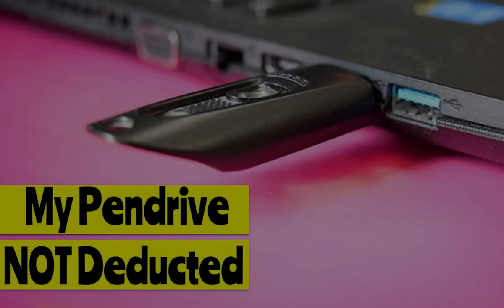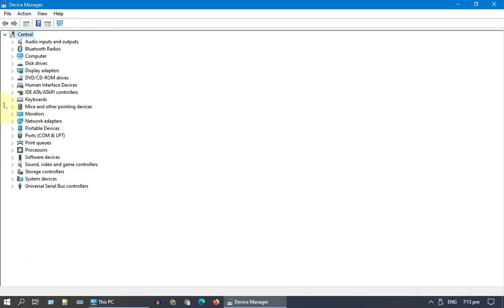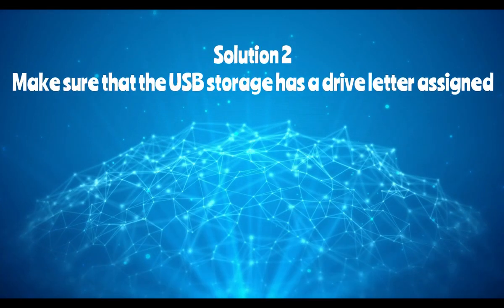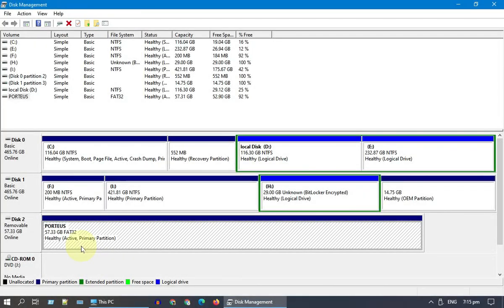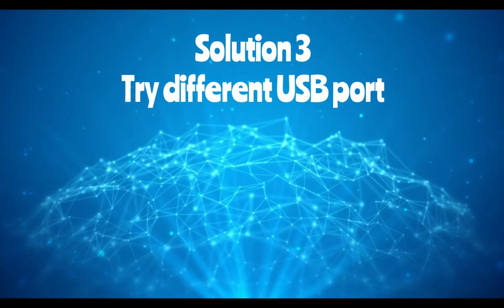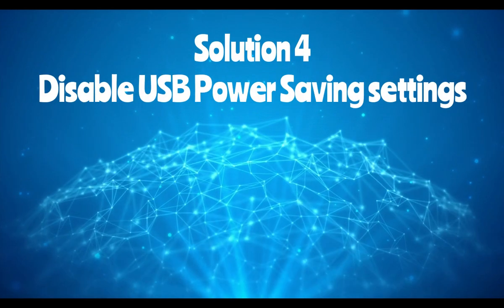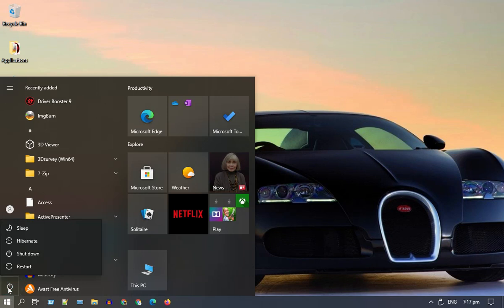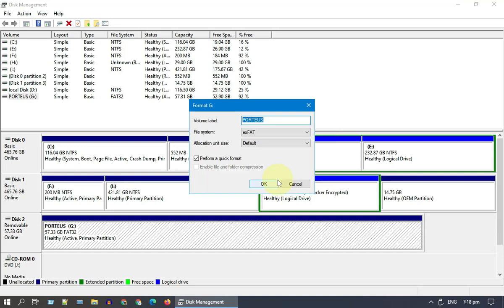USB Flash drive not recognized, Pendrive NOT detected / showing up in Windows File Explorer - Fixed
Pendrive not detected in windows PC
usb flash drive not showing up
pendrive not showing in windows 10
pendrive not detected
pendrive not showing
computer not recognizing flash drive
solutions are same for windows 11, windows 7 and windows 8.1
Where is flash drive in File Explorer?
Flash drive pendrive thumbdrive USB USB flash drive
Why does my flash drive not show up in File Explorer?
Available in disk management but not in file explorer
How do I find my flash drive on Windows 10?
How do I get my computer to recognize a USB device?
pendrive not detected
pendrive not working
pendrive is not showing
my pendrive is not showing
pendrive is not detecting
pendrive data not showing
usb not showing up
usb not showing
usb pen drive not detected
my pen drive not showing
usb drive not showing
usb drive not detected
sandisk pendrive not detected
usb drive not recognised
pen drive not showing in windows 10
otg pen drive not detected in mobile
sandisk dual usb drive not detected in mobile
pendrive not detected in windows 7
pendrive is not showing in windows 10
pen drive not showing in my computer
usb not showing in windows 10
pen drive not showing in disk management
pendrive detected but not showing
pendrive is not detecting in windows 10
pendrive not detected windows 10
pendrive not detected in mobile
usb drive not showing up in file explorer
USB drive not detected in Windows Explorer when plugged in
How to Find Your Missing USB Drive
Why Can't I See My Flash Drive in Windows Explorer?
usb drive not recognized windows 10
usb drive detected but not accessible
usb not showing in file explorer
how do i find my usb drive on my computer
usb not showing up windows 7
usb not showing in disk management
external hard drive not showing in file explorer windows 10
how to open usb drive on windows 10
usb drive appears and disappears windows 10
flash drive not showing up in disk management
why is my usb flash drive not showing up
how to fix usb flash drive not detected
usb flash drive drivers windows 10
flash drive stopped working